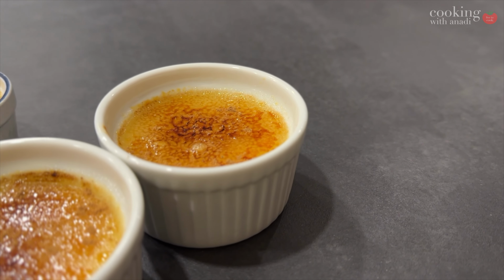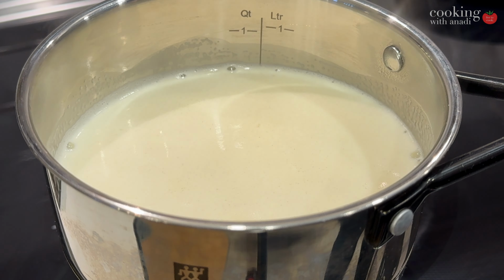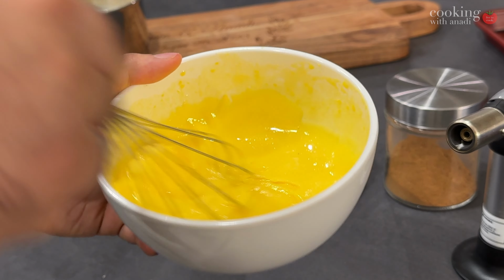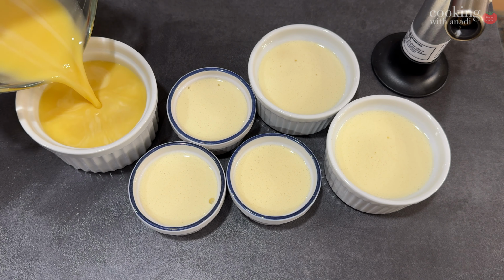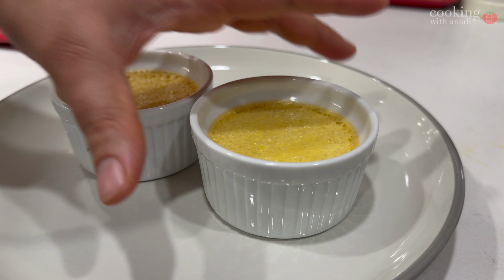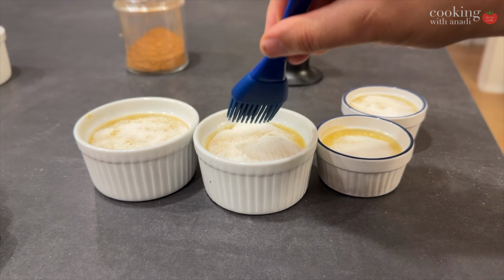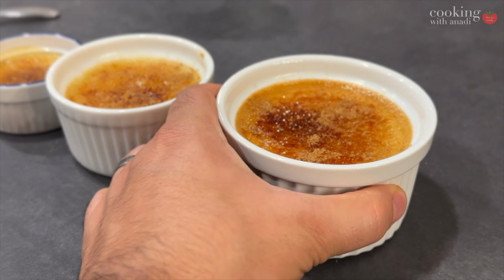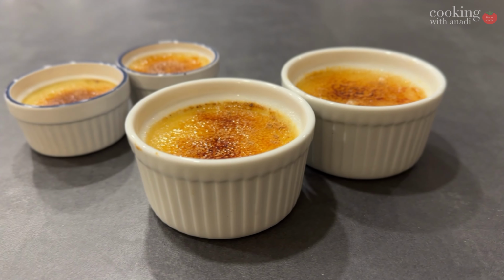Gingerbread Eggnog Creme Brûlée Recipe Everyone Loves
This Festive Gingerbread Eggnog Creme Brûlée is the perfect dessert that will impress your friends and family for a very special Christmas dinner! These Festive Gingerbread Creme Brûlées use eggnog, egg yolks, vanilla extract, and sugar for a simplistic creme brûlée. Learn how to make the eggnog custard and how to bake the eggnog creme brûlées to perfection, in addition to how to get the best brûlée topping!

PRODUCTS USED:
Mixing bowl
Measuring cup
Measuring spoons
Vanilla extract
Ground ginger
Ground nutmeg
Ground cloves
Ground allspice
Black pepper
White pepper
Ground green cardamom
Plastic wrap
Baking sheet
Flambe torch